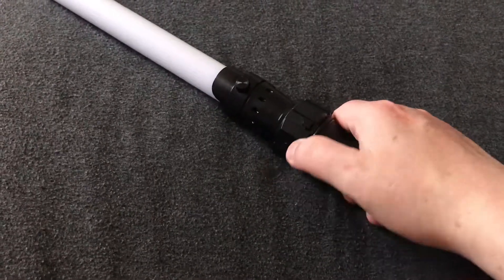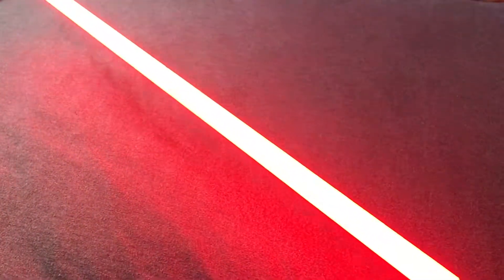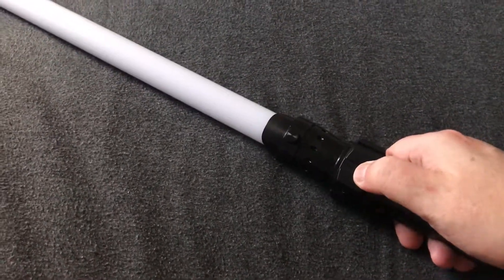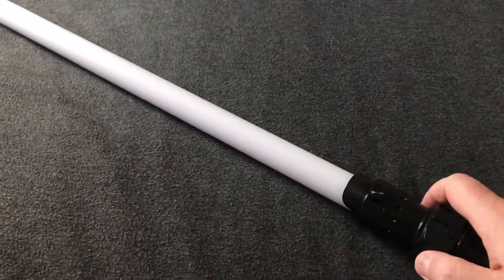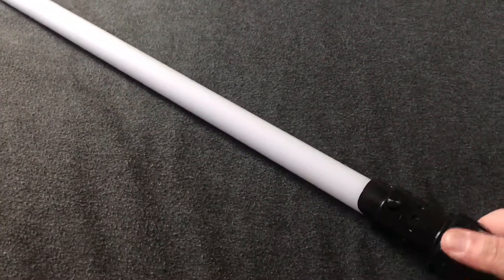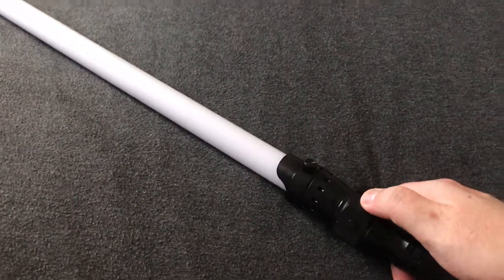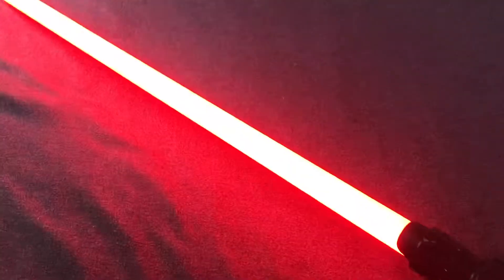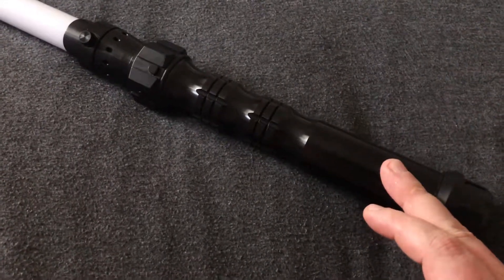GCS Creed and Fonts